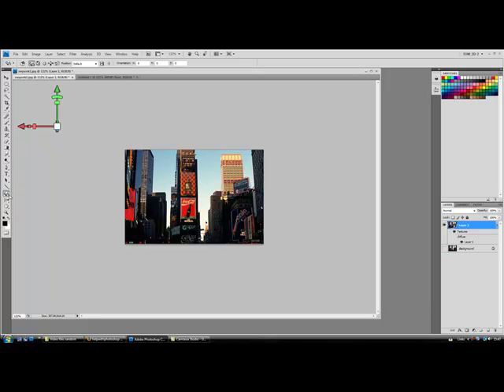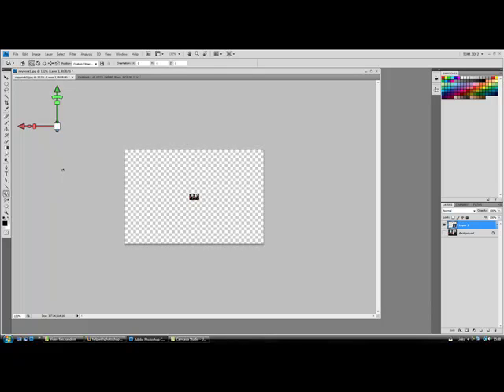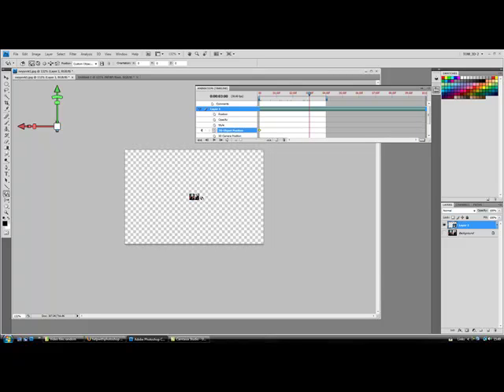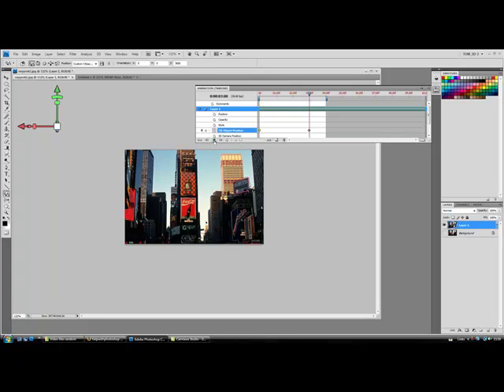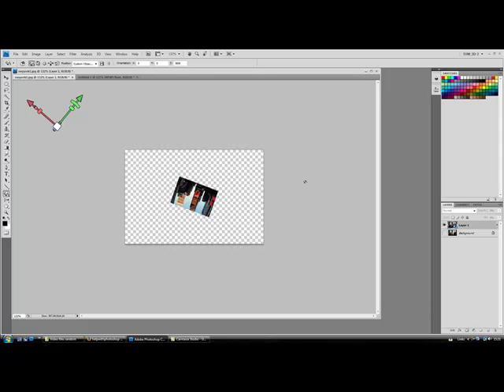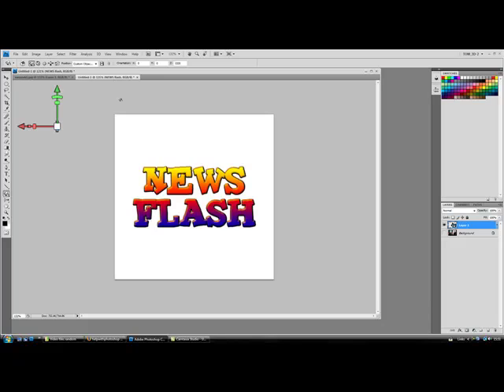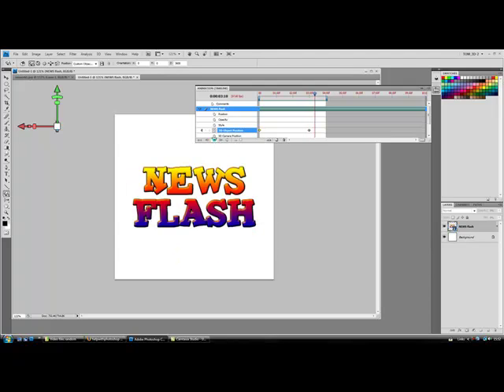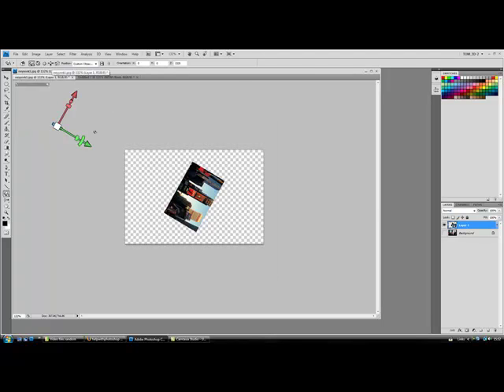Photoshop CS4 Tutorial: 3D Postcard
This tutorial will show you how to use the new 3D tools in Cs4 to turn any image into a 3D postcard and then use the animation tools available to animate as you please, in this case we will spin a card and enlarge it over time.

Tutorial made by Photojunkie of help with photoshop.

Visit us for more tutorials and help, just click the link.